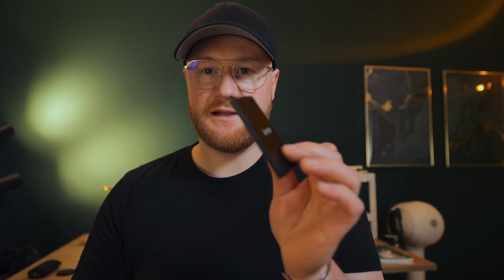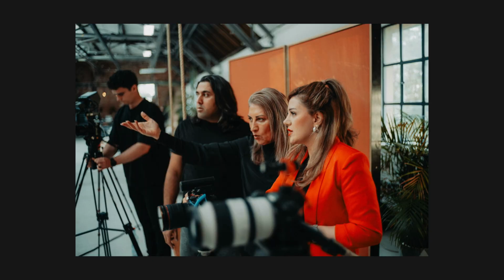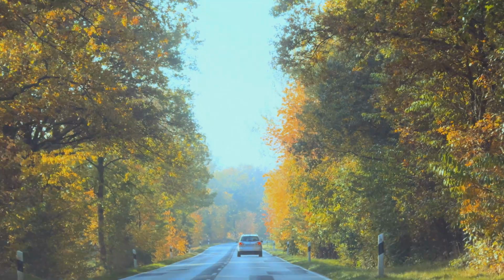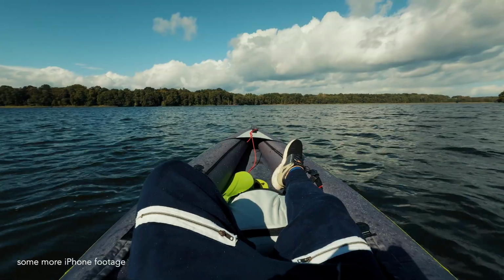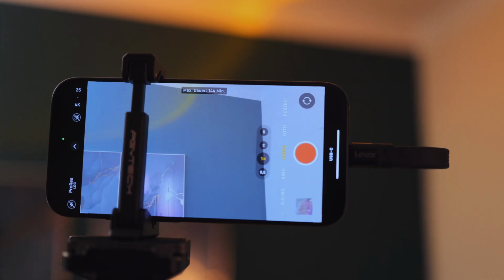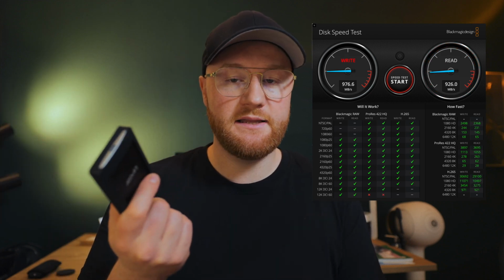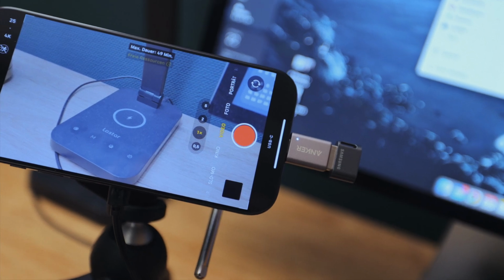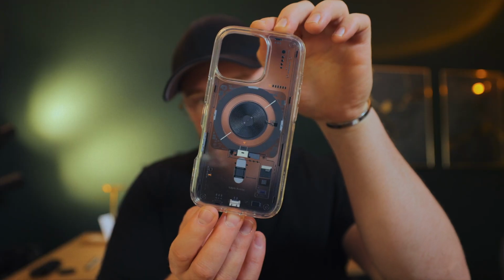More than an SSD for the iPhone - Lexar SL500M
The Products shown here:

The Lexar SSD SL500M
Lexar Professional Go
Spigen Magsafe iPhone Case